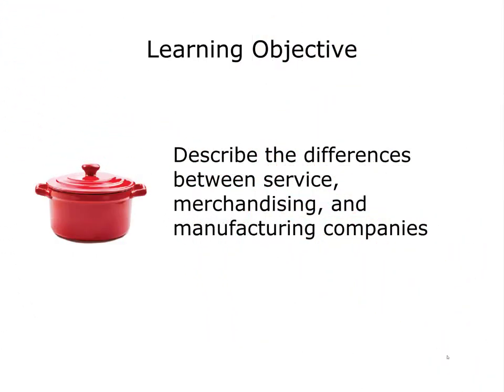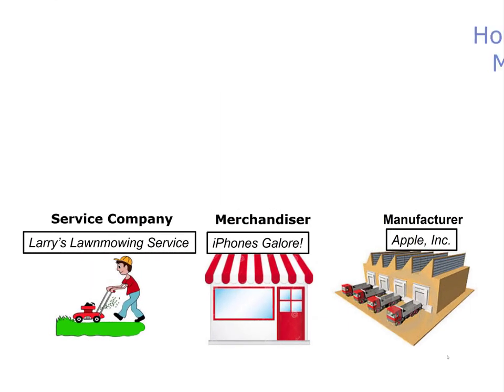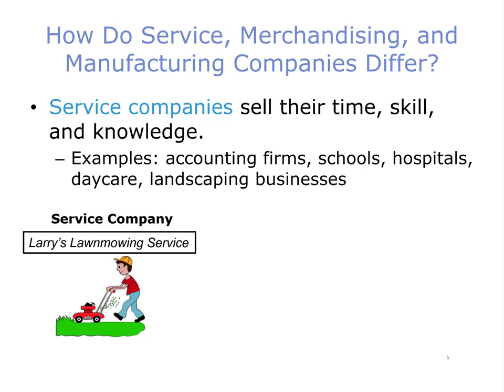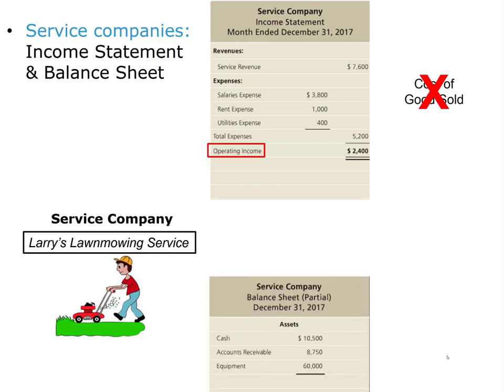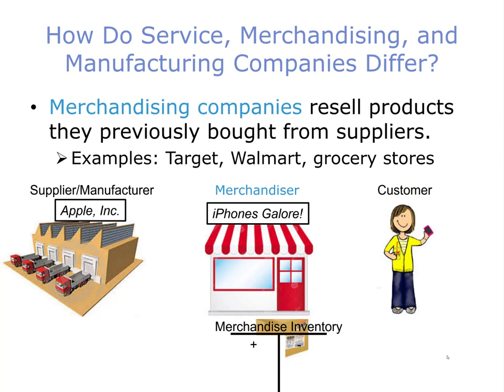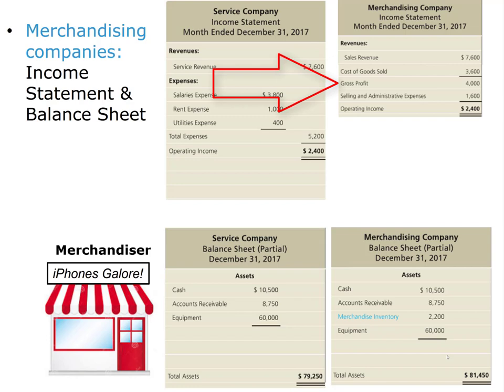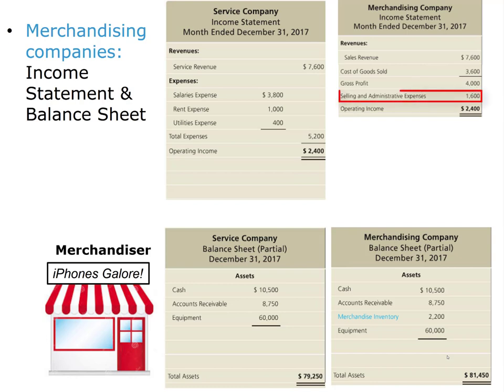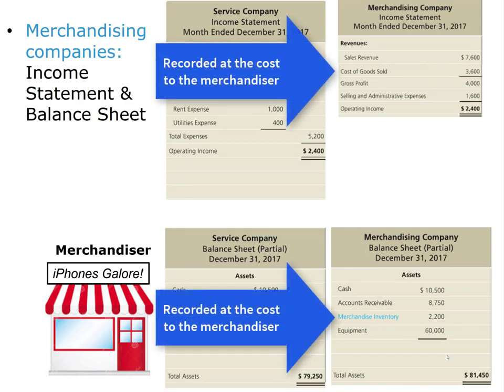How Do Service, Merchandising, and Manufacturing Companies Differ, Part 1